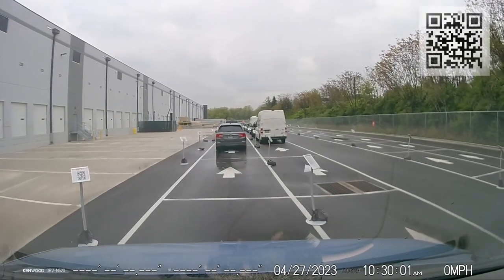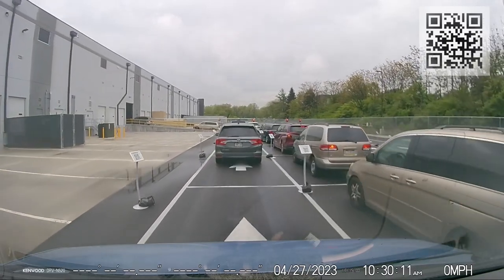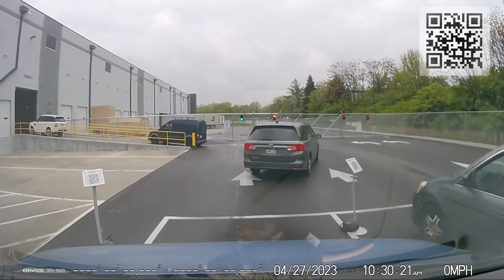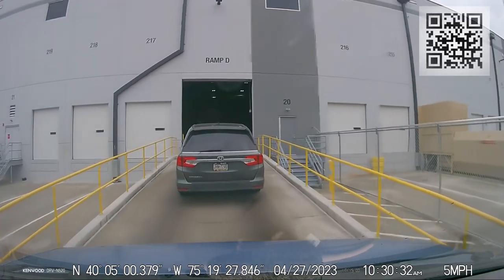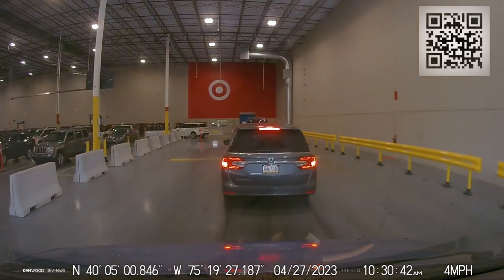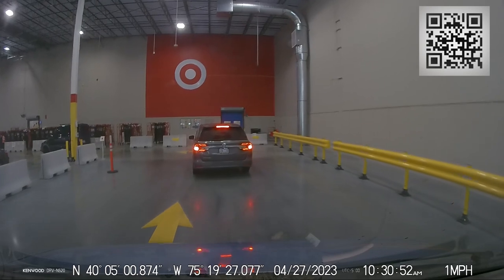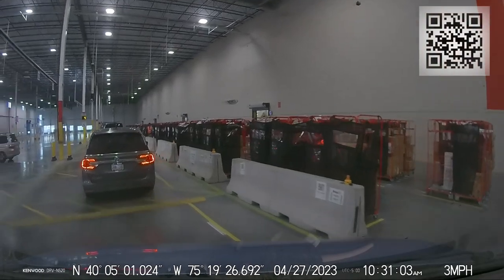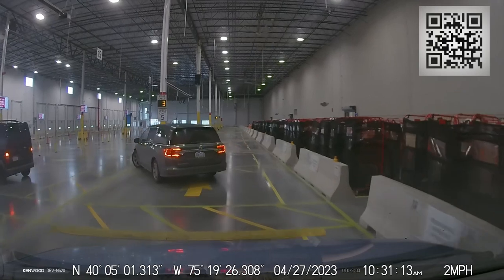Three Reasons Why Shipt Delivery Driver Is Better Than Amazon Flex | The Third Will Shock You!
No tip no delivery shirt (5 Colors)

All drivers should have a gas card, get gas discounts and roadside assistance (Why Pay Full Price?)

Get paid to walk sweatco.in/i/flipadollar

Get paid to get gas (Make Royalties If Friends Join On Your Link) https